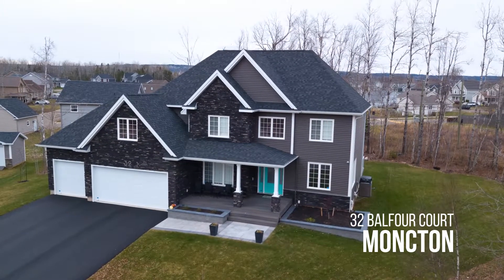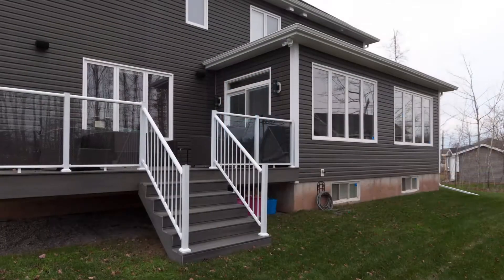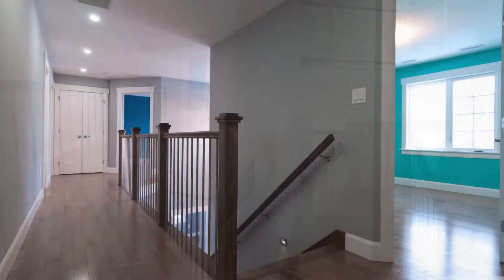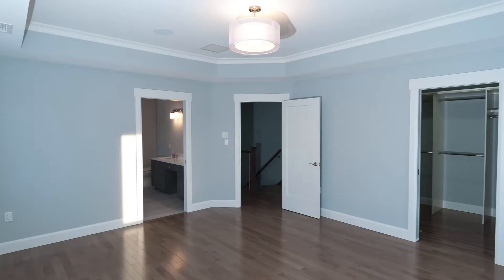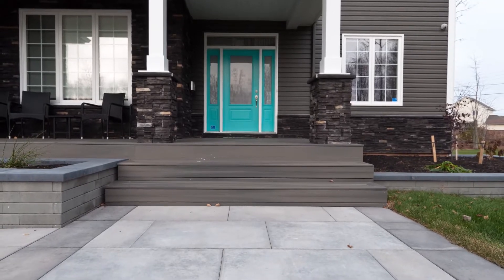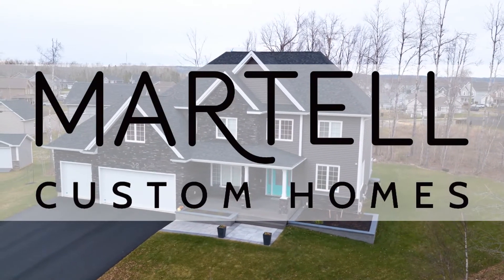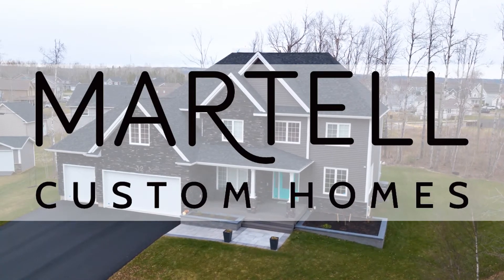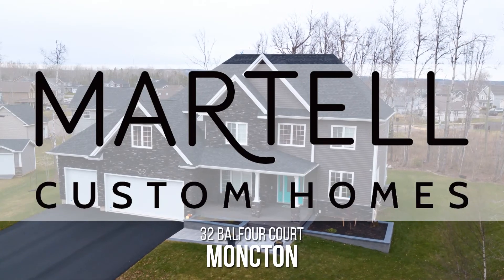2017 Nominee for Best New House-3500 to 4500 sqft-Martel Custom Homes-32 Balfour Court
2017 Nominee for Best New House-3500 to 4500 sqft-Martel Custom Homes-32 Balfour Court